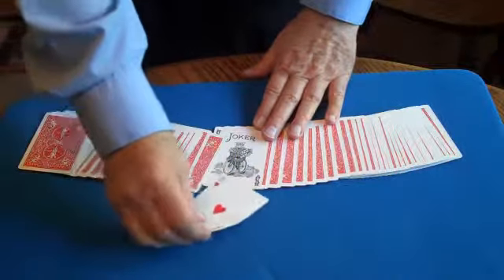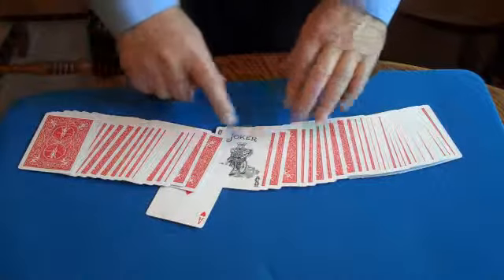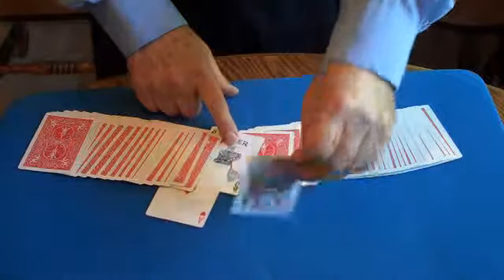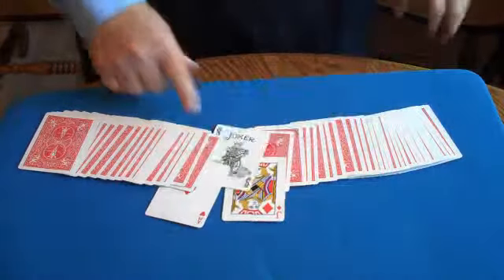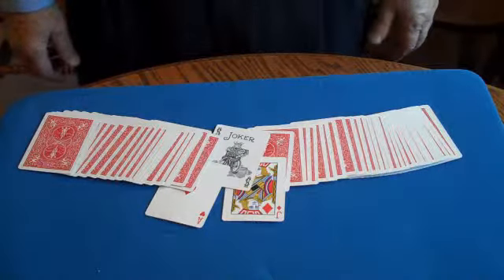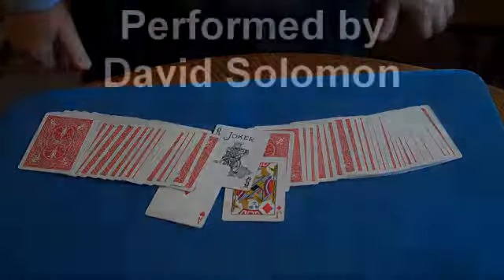Trial Separation Plot Jack Parker